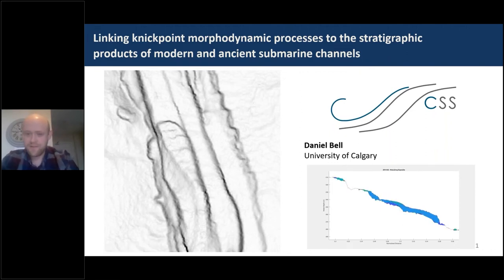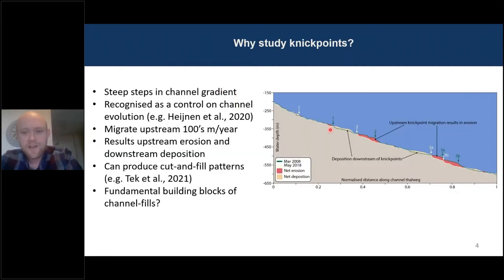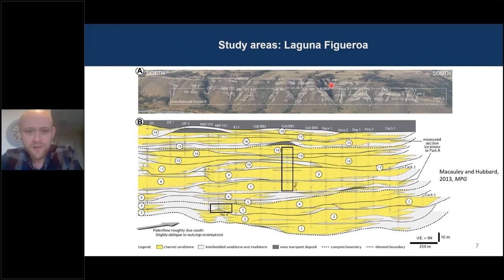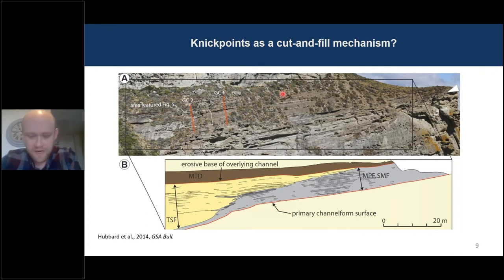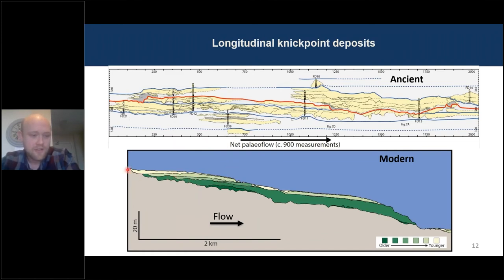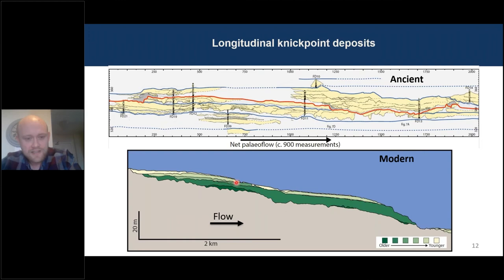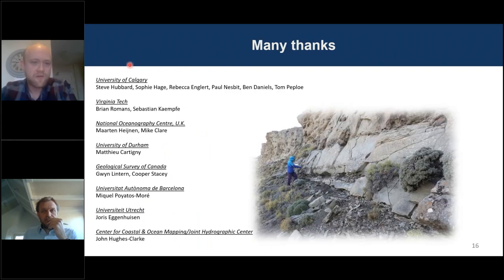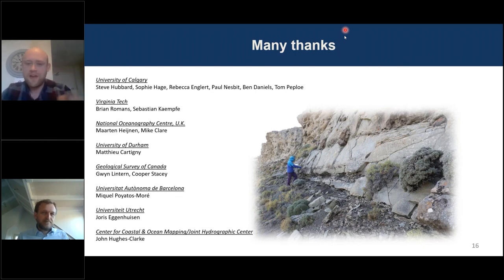Daniel Bell | Linking knickpoint morphodynamic processes to stratigraphic products of channels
Bouma Virtual Sampler Conference
20-22 April 2022 Day 1 - Flow Processes
Daniel Bell | Linking knickpoint morphodynamic processes to the stratigraphic products of modern and ancient submarine channels

Near-continuous monitoring of rivers through field-observations and remote sensing reveals the lateral migration of barforms is a primary control on their evolution. This produces high aspect ratio channel belts containing laterally accreting sedimentary bodies and couples sedimentary processes to stratigraphic products. Conversely, submarine channels are notoriously challenging to monitor; hence the link between their sedimentary processes and stratigraphic products are comparatively poorly understood. Their planform similarity to rivers means the point-bar model is often applied to submarine channels. However, submarine channel belts exhibit lower aspect ratios, and stratigraphic architectures are dominated by cut-and-fill patterns rather than laterally accreting bodies.
To investigate this disparity, we analyse the depositional geometries of an active submarine channel using repeat bathymetric surveys (Bute Inlet, Canada); and an outcropping example using field mapping and a digital outcrop model (Tres Pasos Fm., Chile). Over decadal timescales, the evolution of the submarine channel in Bute Inlet is dominated by upstream migrating (100s of m/year) knickpoints, with minor lateral migration. Vertical incision is focused in the thalweg at the knickpoint head, whilst deposition occurs downstream of a knickpoint; consequently, successive knickpoints rework the deposits of previous knickpoints. This process produces a repeated cut-and-fill pattern in strike-view, with dip perspectives characterised by discontinuous lenticular-, flute-, and wedge-shaped deposits. These architectures are comparable to those developed in the Tres Pasos Formation over geological timescales, and we suggest that these geometries and lack of obvious lateral accretion in the Tres Pasos Formation channel-fills can be explained by repeated knickpoint migration. We hypothesise that upstream migrating knickpoints are primary morphodynamic agents in submarine channels, comparable in function to point and braid bars in rivers. Accordingly, the role of knickpoints has been previously unappreciated, and may provide an improved channel-fill model prompting re-appraisal of previously studied deep-water depositional systems.